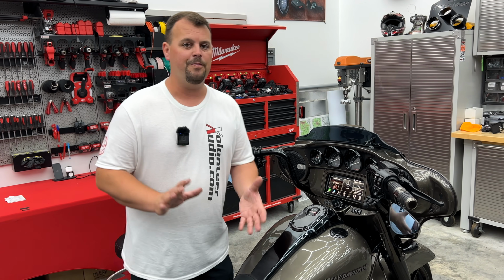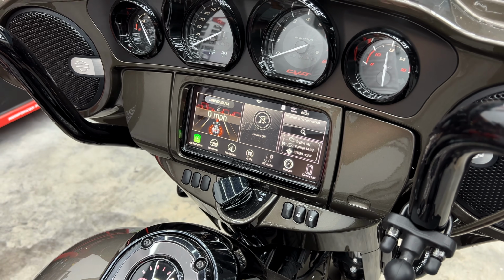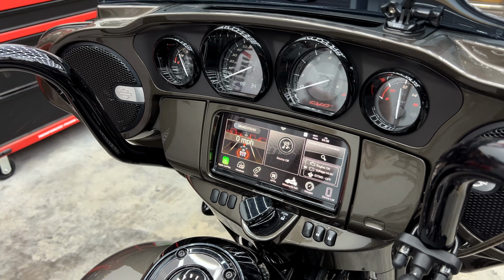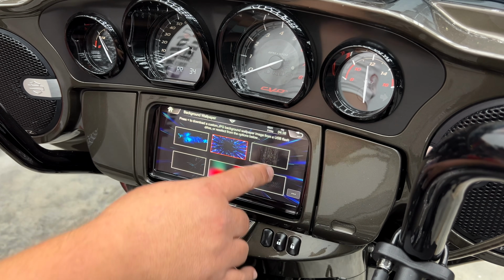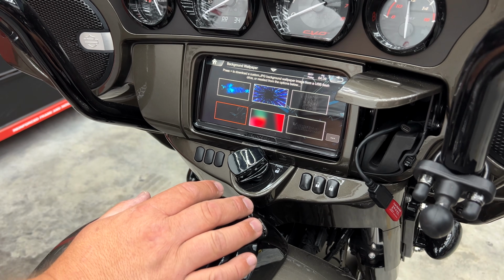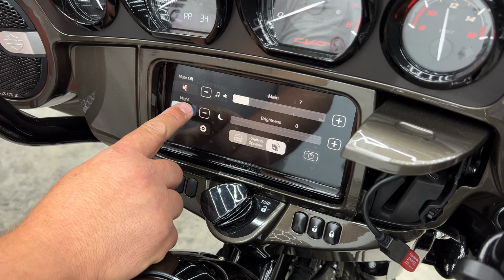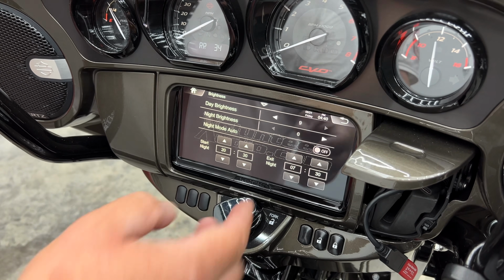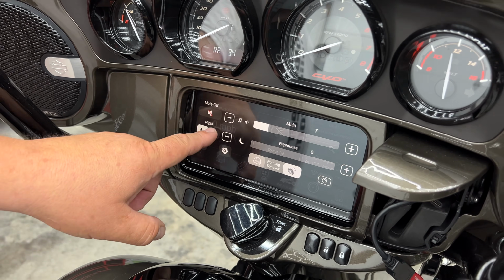How to Customize the Home Screen Icons & Background on the New Soundstream V2 Radio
Important! Watch and follow these steps as we show you how to customize your home screen icons and background on the new Soundstream V2 radio!

If you're wanting to upgrade your audio, we build the best fully plug n play Amp / Speaker Upgrade packages using the best brands for your Harley Davidson!  You may be surprised how affordable it is to get Volunteer Audio to do an amazing Speaker / Amp upgrade to your Harley Davidson.  All plug n play so no wiring is cut and all factory warranties are maintained! Give our sales team a call at 1-844-30AUDIO to go over pricing, options, and to book your installation appointment!  Want to save money and install yourself?  Call us to get a diy plug n play package, then watch our simple step by step install videos  We offer no interest financing for up to 24 months through Affirm or PayPal credit!  Get your system now and pay later!